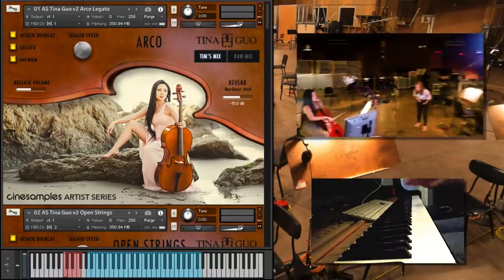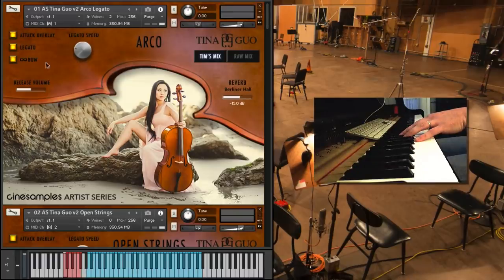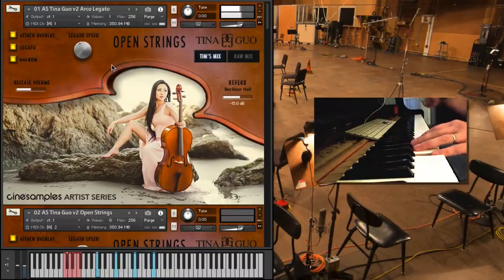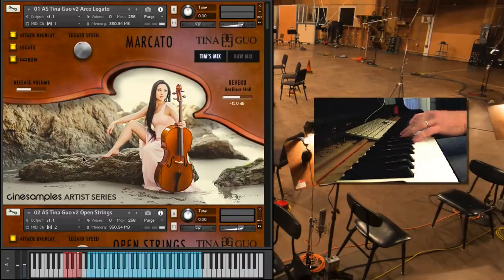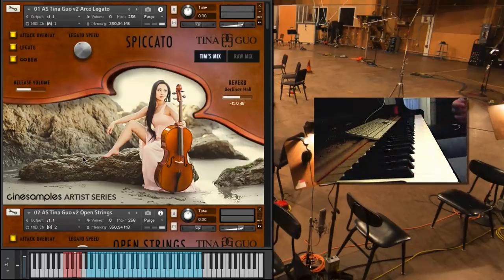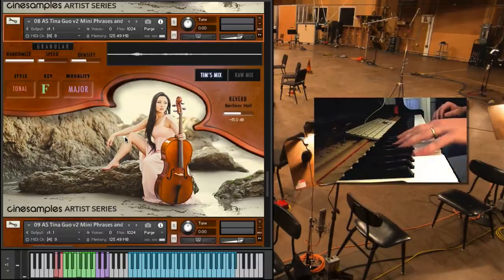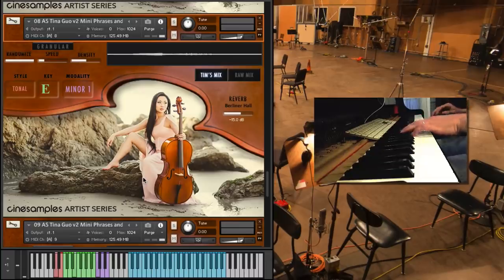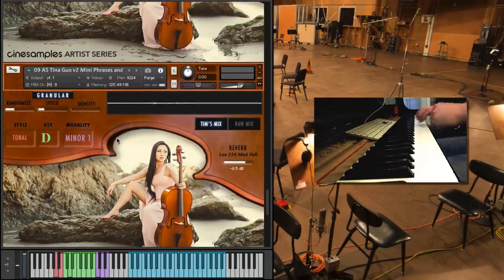Tina Guo Vol 2 Walkthrough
Tina Guo vol 2 is an all-new virtual cello instrument from the artist. Recorded at the MGM Scoring Stage in Los Angeles, CA.